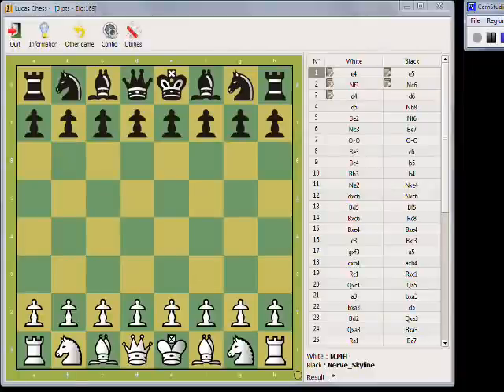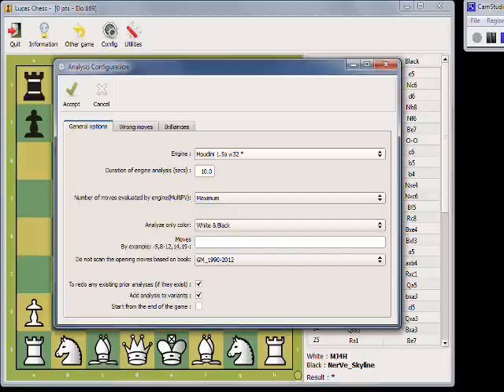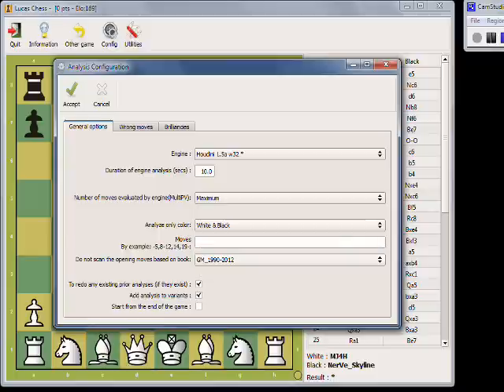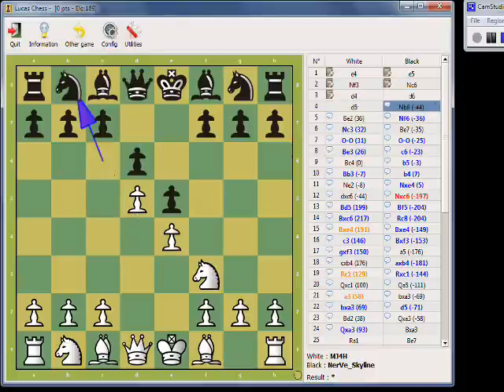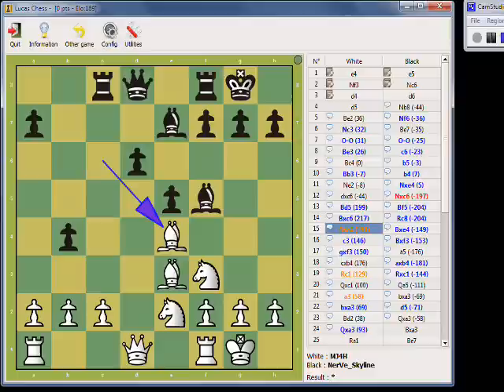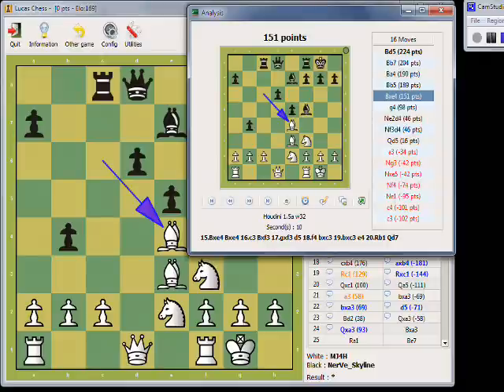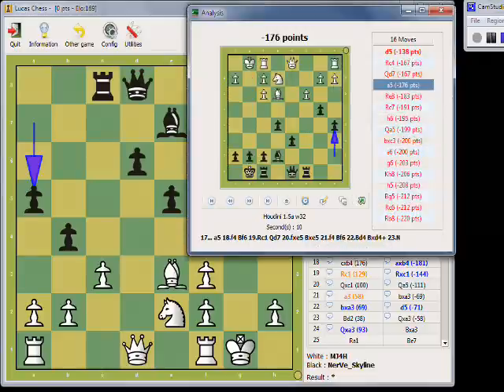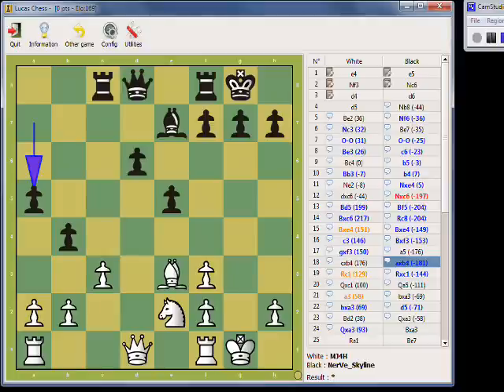Lucas Chess Analysis Features Overview (fixed audio)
Quick overview of some features of Lucas Chess.  Lucas Chess is free and open source.